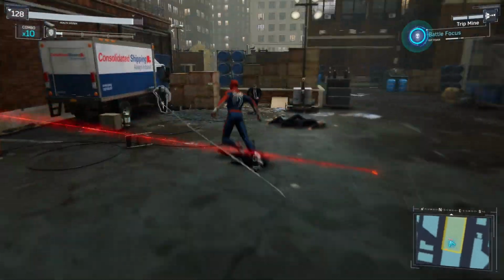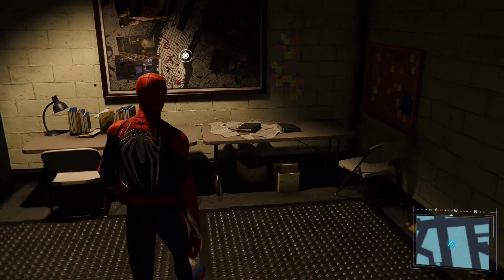Gaming PC guide for under Rs.65000/800$ (INDIA BUILD GUIDE). Valorant,PUBG,Fortnite at HIGH frames.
You can OPT for any graphics card from the list raging from 3050/6650xt or 3060 if it falls in your Budget.